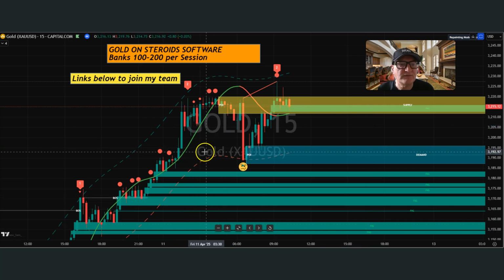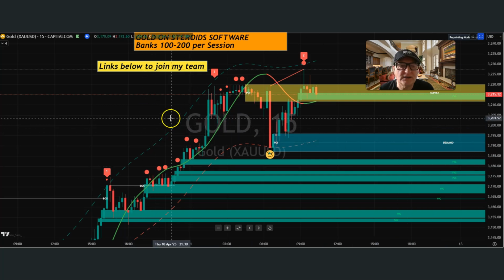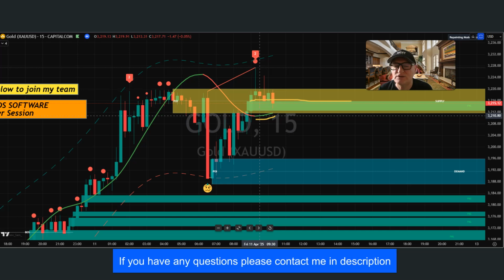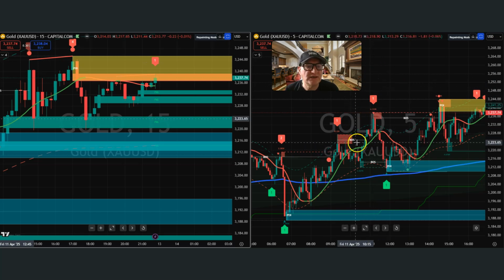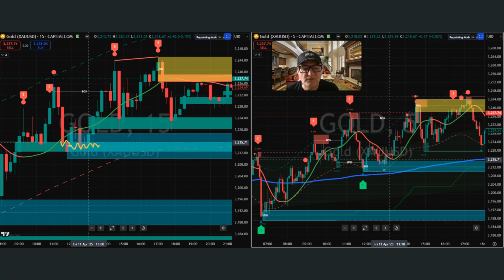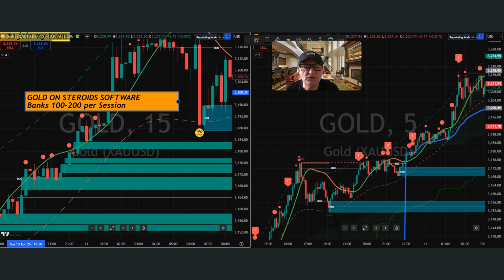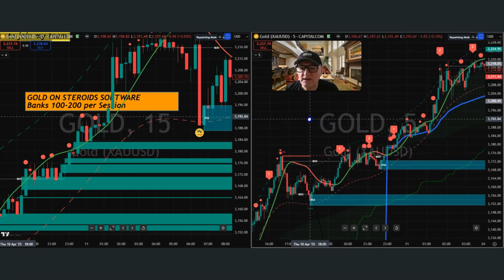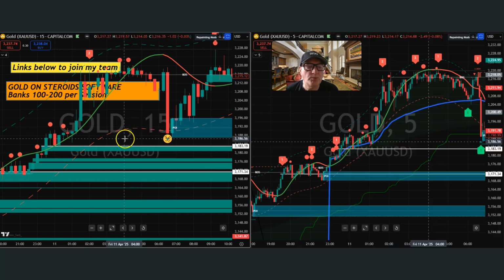THE MOST PROFITABLE GOLD TRADING STRATEGY REVEALED! (My Software)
THE MOST PROFITABLE GOLD TRADING STRATEGY REVEALED!
💥12 Months Coaching, 12 Months Signals, 12 Months VIP Membership THE MOST PROFITABLE GOLD TRADING STRATEGY REVEALED!